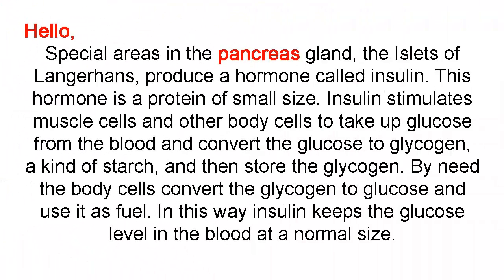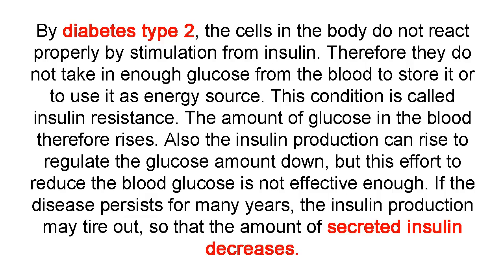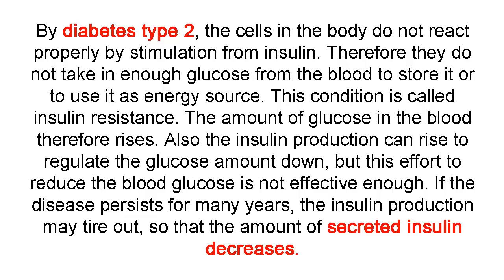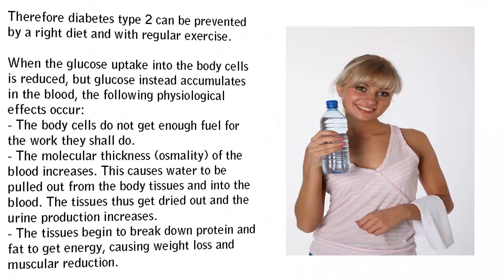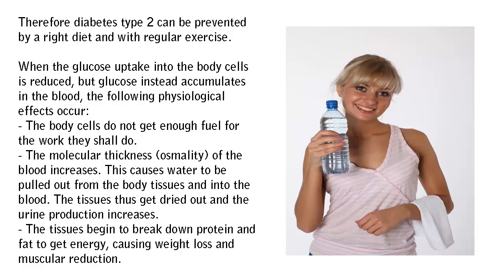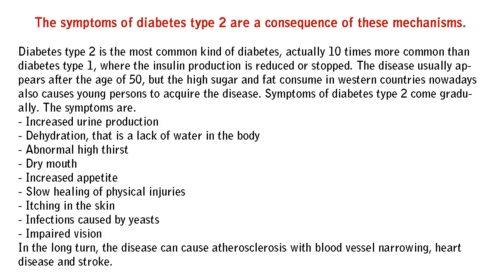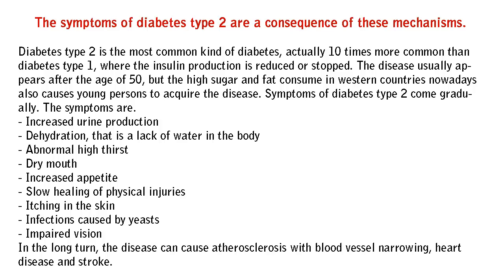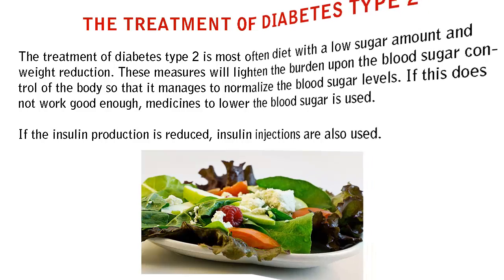Diabetes Mellitus Type 2 Symptoms Causes And Treatment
Special areas in the pancreas gland, the Islets of Langerhans, produce a hormone called insulin. This hormone is a protein of small size. Insulin stimulates muscle cells and other body cells to take up glucose from the blood and convert the glucose to glycogen, a kind of starch, and then store the glycogen. By need the body cells convert the glycogen to glucose and use it as fuel. In this way insulin keeps the glucose level in the blood at a normal size.

By diabetes type 2, the cells in the body do not react properly by stimulation from insulin. Therefore they do not take in enough glucose from the blood to store it or to use it as energy source. This condition is called insulin resistance. The amount of glucose in the blood therefore rises. Also the insulin production can rise to regulate the glucose amount down, but this effort to reduce the blood glucose is not effective enough. If the disease persists for many years, the insulin production may tire out, so that the amount of secreted insulin decreases.

THE CAUSES AND MECHANISMS OF DIABETES TYPE 2

The exact mechanism that causes the disease is not known. There may be an autoimmune response to insulin or to the molecules on the cell surfaces that the insulin connects to. However, these lifestyle factors can cause the disease:

- Too high consume of sugar and fat

- Over-weight

- Too less exercise over many years.

Therefore diabetes type 2 can be prevented by a right diet and with regular exercise.

When the glucose uptake into the body cells is reduced, but glucose instead accumulates in the blood, the following physiological effects occur:

- The body cells do not get enough fuel for the work they shall do.

- The molecular thickness (osmality) of the blood increases. This causes water to be pulled out from the body tissues and into the blood. The tissues thus get dried out and the urine production increases.

- The tissues begin to break down protein and fat to get energy, causing weight loss and muscular reduction.

The symptoms of diabetes type 2 are a consequence of these mechanisms.

Diabetes type 2 is the most common kind of diabetes, actually 10 times more common than diabetes type 1, where the insulin production is reduced or stopped. The disease usually appears after the age of 50, but the high sugar and fat consume in western countries nowadays also causes young persons to acquire the disease. Symptoms of diabetes type 2 come gradually. The symptoms are.

-Increased urine production

-Dehydration, that is a lack of water in the body

-Abnormal high thirst

-Dry mouth

-Increased appetite

-Slow healing of physical injuries

-Itching in the skin

-Infections caused by yeasts

-Impaired vision

In the long turn, the disease can cause atherosclerosis with blood vessel narrowing, heart disease and stroke.

THE TREATMENT OF DIABETES TYPE 2

The treatment of diabetes type 2 is most often diet with a low sugar amount and weight reduction. These measures will lighten the burden upon the blood sugar control of the body so that it manages to normalize the blood sugar levels. If this does not work good enough, medicines to lower the blood sugar is used.

If the insulin production is reduced, insulin injections are also used.

There are also natural products in the market that can help to normalize the blood sugar level by diabetes type 2. Those products cannot heal the disease, but they can help the body to regulate the blood sugar. These products contain minerals that are working components of enzymes that stimulate the glucose metabolism in the body. They also contain herbs that have been used for a long time in traditional medicine to regulate the glucose level and have proven their effects in scientific studies.